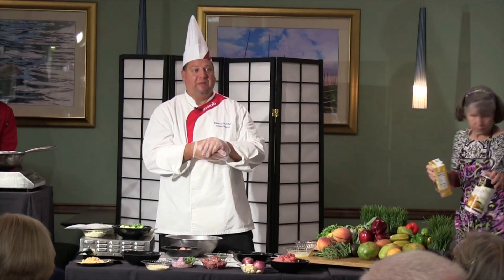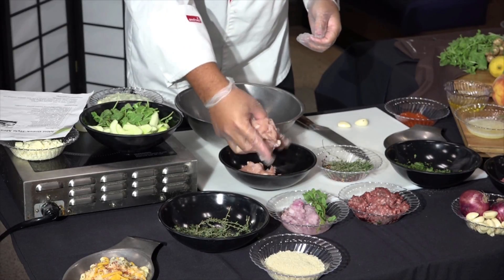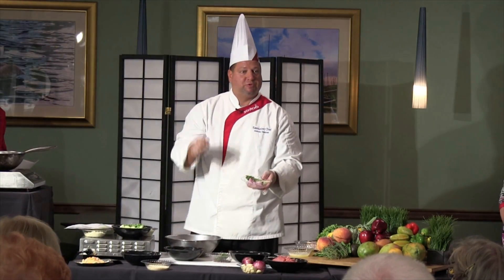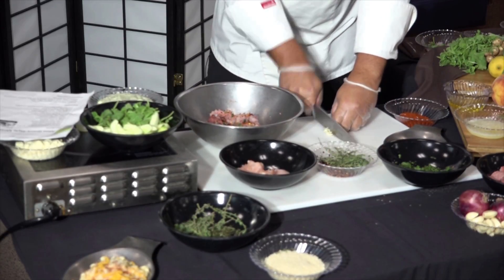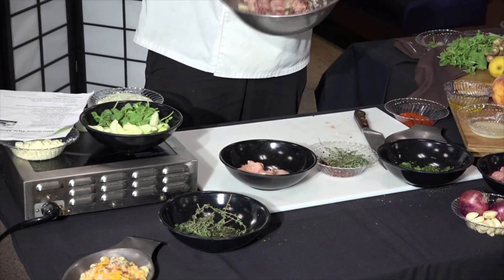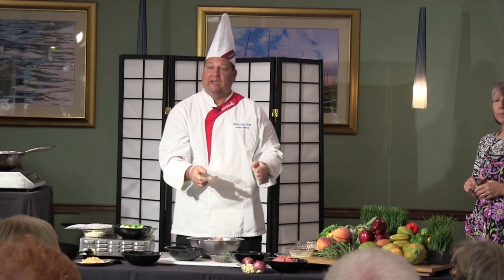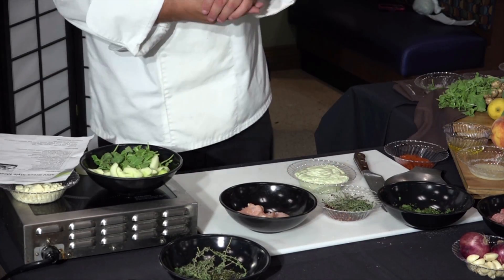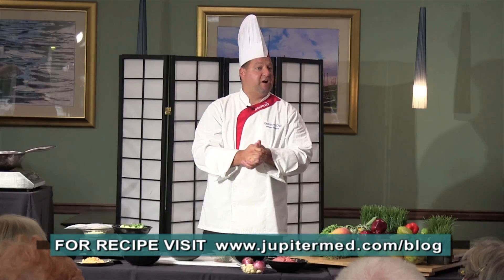JMC Recipe Meatloaf really really final